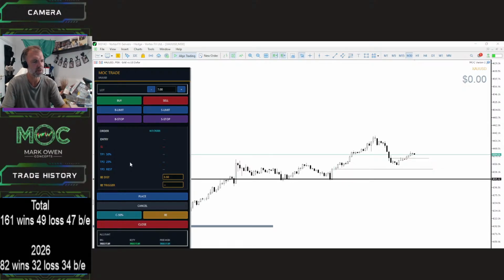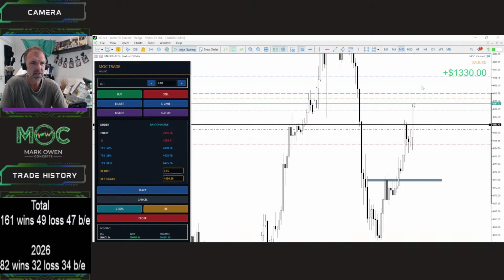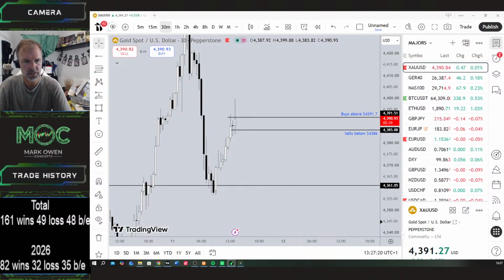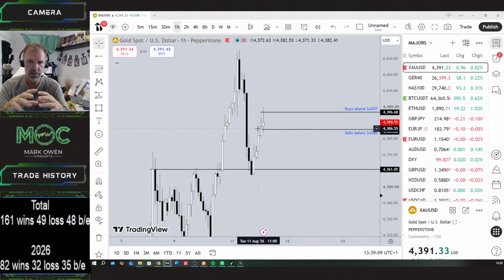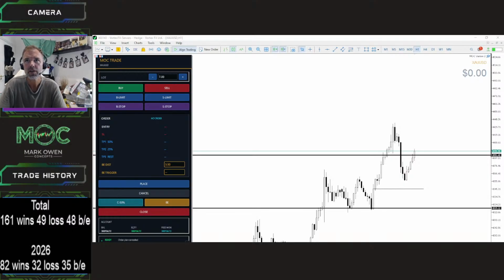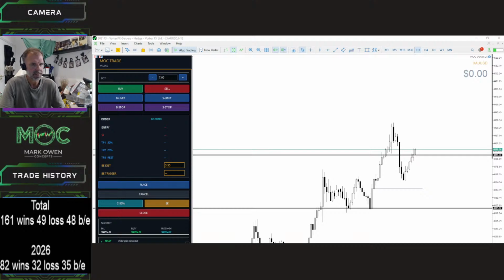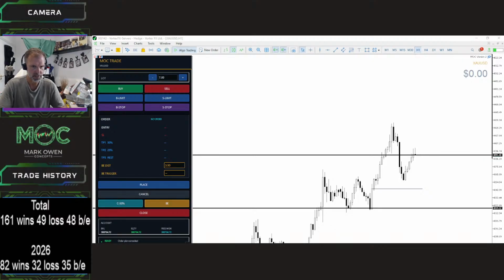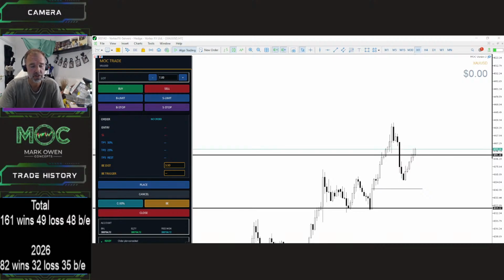Gold at 7-Week Highs & Everyone's Scared to Miss $4,500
🚨 NY SESSION LIVE TRADING — August 11, 2026 🚨

Gold is at $4,356 — its highest level in seven weeks — and the market is gripped by one feeling right now: fear of missing out on $4,500. China just added the most gold to its reserves since October 2023. Central banks net bought 289 metric tonnes in Q2. NFP collapsed. And now the two most important data releases of August drop back to back — ADP today, CPI tomorrow.

If CPI cools → rate hike odds collapse → gold runs to $4,500+
If CPI surprises hot → 50% September hike odds spike → rally wiped out instantly

This week decides everything. We're trading every pip of it LIVE.

Today's focus:
→ Live ADP reaction — dropping today at 8:15AM ET
→ $4,328–$4,371 the critical consolidation zone — above $4,371 targets $4,415 then $4,500
→ Break below $4,320 flips bias bearish back toward $4,203
→ Why China buying gold at record pace changes the long-term picture
→ Full technical breakdown — gold above 50-day SMA for first time since February
→ NAS100 & BTC setups alongside Gold
→ Live trades — full transparency, entries, stops & targets on screen
→ No hype, no lifestyle — real trades, real levels, real reactions

This week's full calendar:
→ 🔴 Today Aug 11 — ADP Employment Data
→ 🔴 Tomorrow Aug 12 — CPI Inflation Data (the BIG one)
→ Thursday Aug 13 — PPI + Jobless Claims
→ Friday Aug 14 — Michigan Consumer Sentiment

The big picture:
Gold hit an all-time high of $5,602 in January 2026. Even at $4,356 today it's still 22% below that peak. But last week's 7.2% surge — the biggest weekly gain of 2026 — changed the narrative. The question this week: is the bull run back, or is this a bull trap before another leg down? CPI answers that tomorrow.

Don't go into the most important inflation print of August blind. Watch today's session, know your levels, have your plan ready.